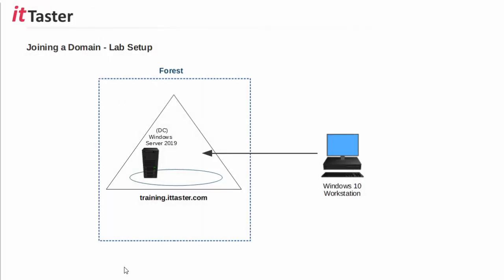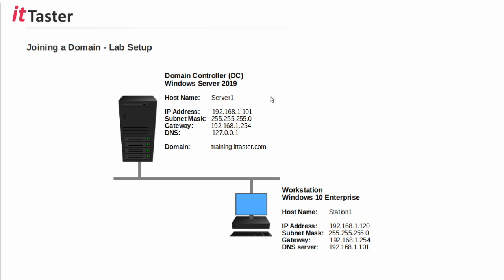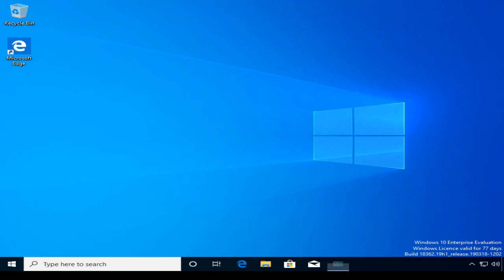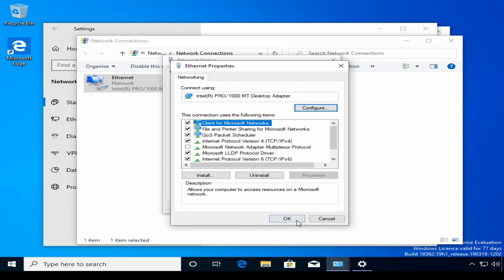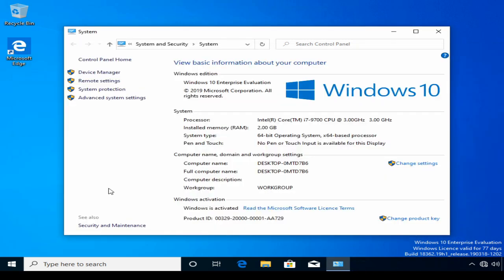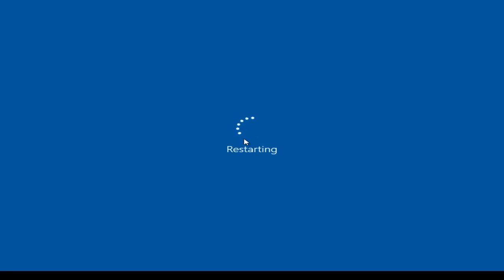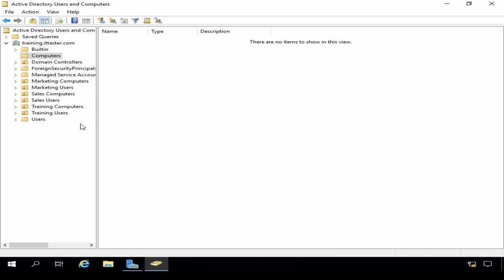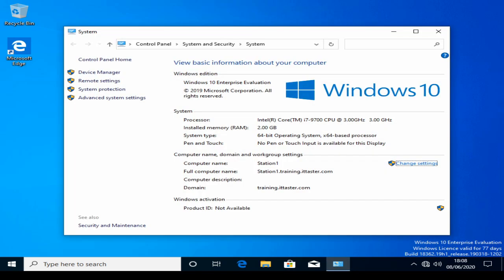How To Join A Windows 10 Computer To A Domain - Windows Server 2019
In this video tutorial you'll learn how to join a Windows 10 client computer to a Microsoft Windows Server 2019 domain.  We'll also carry out some basic pre-checks before joining a client computer to the domain, to avoid potential issues.

Joining a Windows 10 computer to a Microsoft Windows Server 2019 Active Directory Domain, provides centralised management of users, computers and resources supporting a client/server network model.

Microsoft Active Directory Domain Services is the corner stone that provides Access and Identity Management (IAM) in an on premises Microsoft Windows Server network.